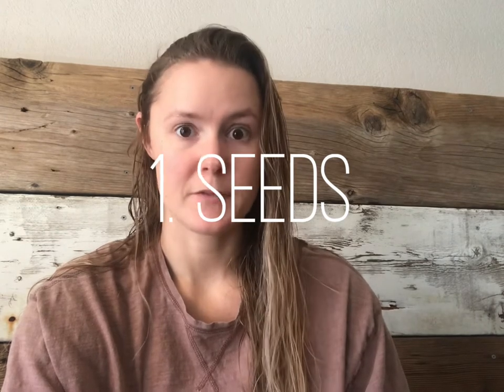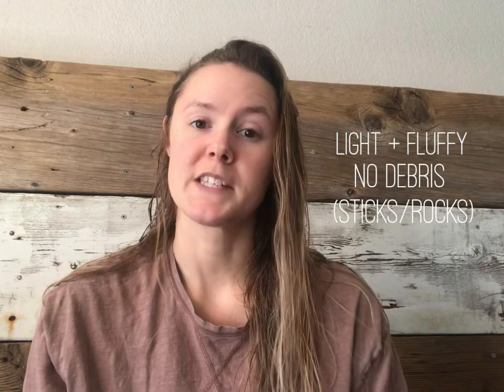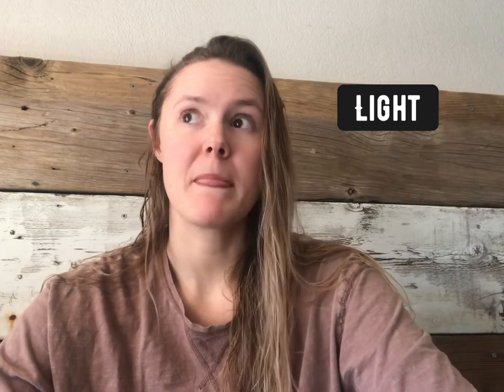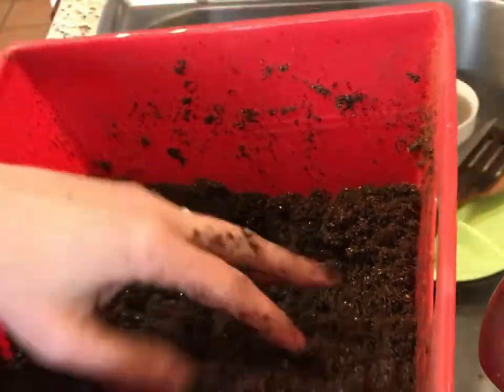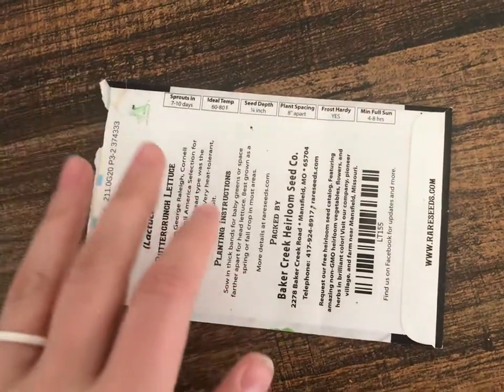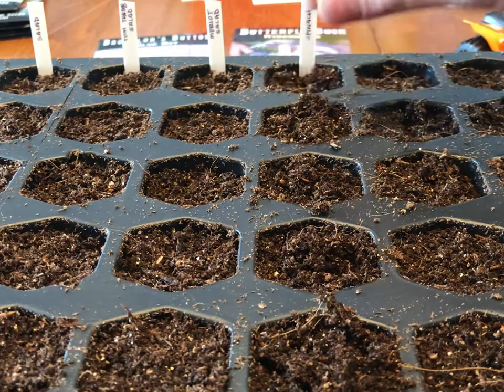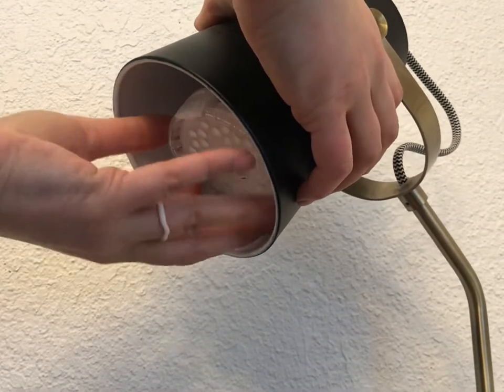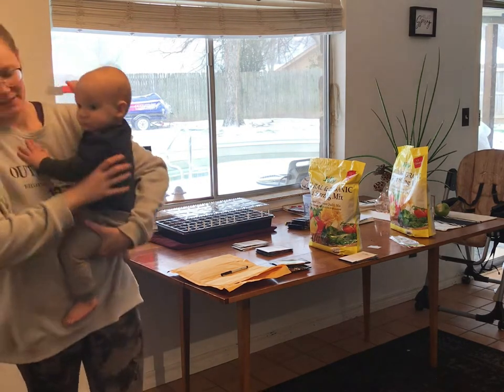How to start seeds indoors! Spring planting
Getting your garden started is easier than you think! Just follow a few simple steps!

Items
— Grow light bulb:
SANSI Grow Light Bulb with COC Technology, PPF 27 umol/s LED Full Spectrum, 15W Grow Lamp (200 Watt Equivalent) with Optical Lens for High PPFD, Energy Saving Plant Lights for Seeding and Growing

— Seed soil:
Jiffy Natural & Organic Seed Starter Mix, 12 QT

— Seed tray:
Ferry Morse Pro-Hex Seed Starting Tray 72 Cells